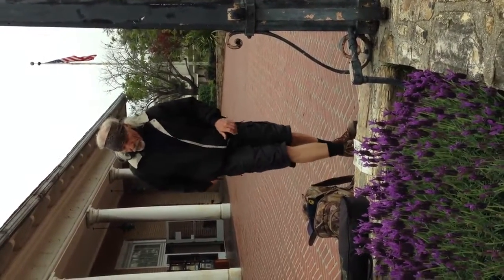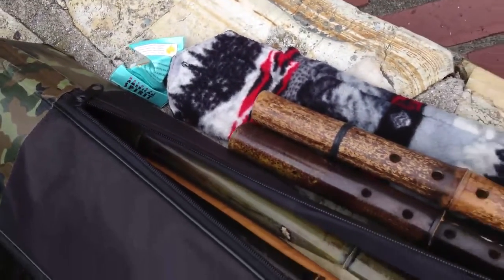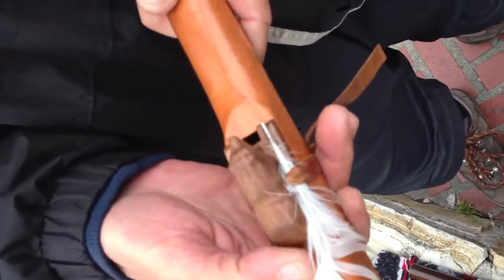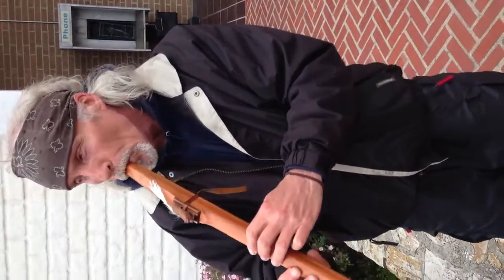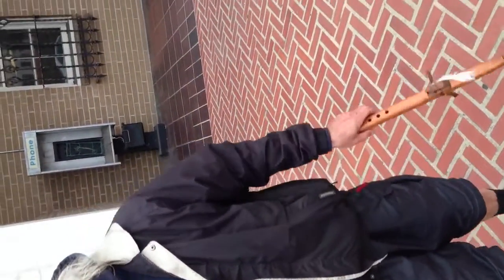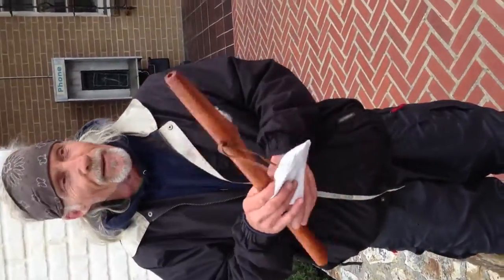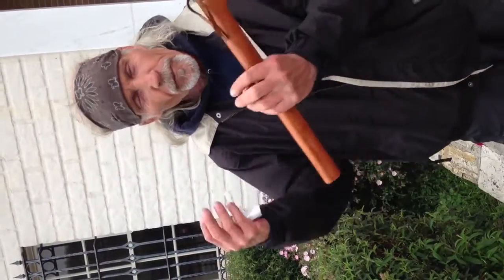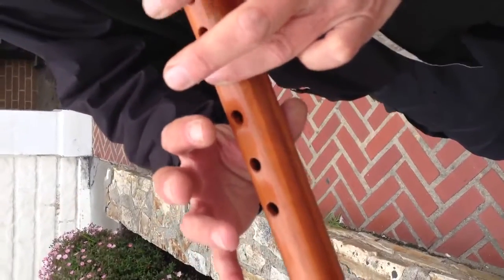Dennis The Flute Maker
A wonderful man and artist who now survives on the streets of Monterey Ca. I met Dennis and have been talking to him over the last couple months and wanted to show you his perspective